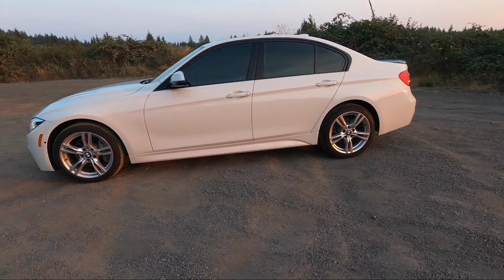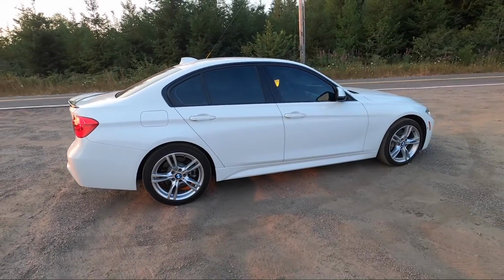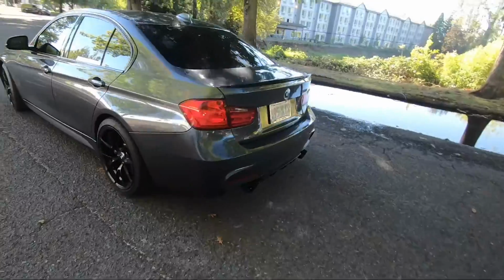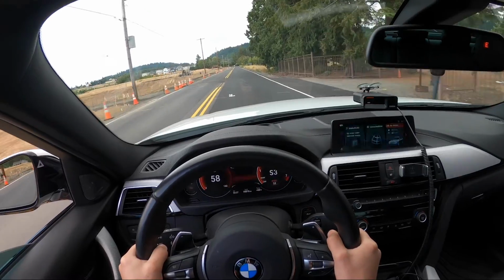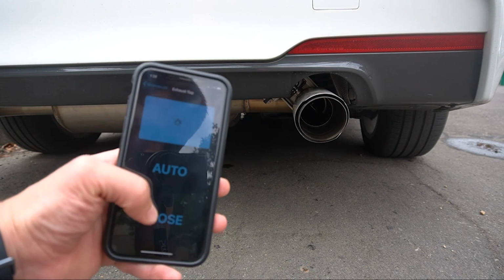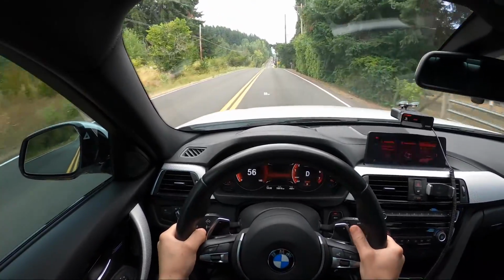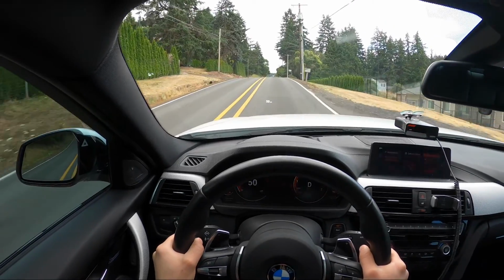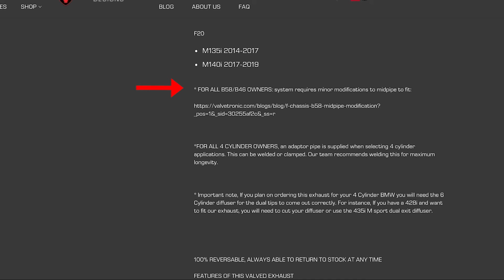F30 BMW 340i with Valvetronic Exhaust | Sound Clips + Impressions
I installed an exhaust on my BMW 340i from Valvetronic Designs. In this video I show some sound clips and talk about my initial impressions. I also go over how to use the exhaust flap feature, and a small fitment issue I had during the install.

CLEANING SUPPLIES 🏎️:
Portable Vacuum

Wheel Brush

Microfiber Towels

Microfiber Brush/Mop

Car Wash Bucket

Interior Air Vent Cleaner

CLEANING SOLUTIONS 🏎️:
Leather Cleaning + Conditioning Kit

Wash & Wax

Tire Shine

Wheel Cleaner

Odor Eliminator

Ceramic Coating Spray

Water Spot Remover

IronX Iron Deposit Remover

Little Trees Car Scent

ELECTRONICS:
Dragy Performance Meter

Uniden R7 Radar Detector

Uniden R3 Radar Detector

Uniden R3 Mirror Mounting Kit

INTERIOR UPGRADES 🏎️:
Ambient Lighting

Sport Pedal Covers

Sequential Turn Signals

ENET Cable

Trim Removal Tools

EXTERIOR UPGRADES 🏎️:
Black BMW Center Caps/Emblems

Plasti Dip

MAINTENANCE 🛠️:
Air Filter Cleaning + Oiling

CAMERA GEAR 📷:
GoPro Hero 8 Black

Smatree Tripod

GoPro Charger

GoPro Batteries

128gb MicroSD

POV GoPro Head Mount

Suction Cup Mount